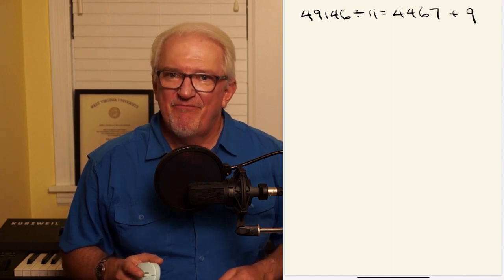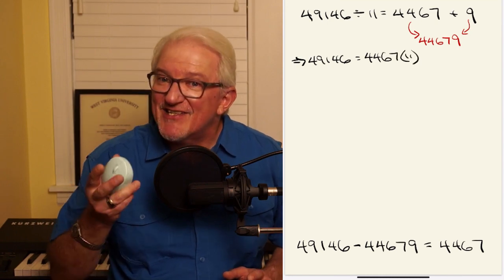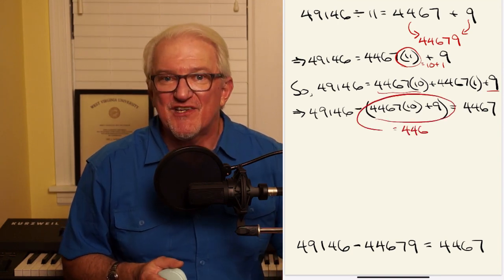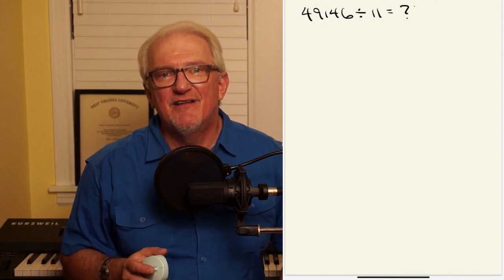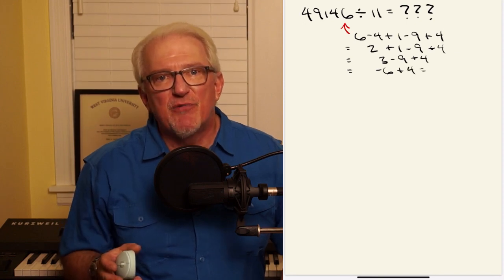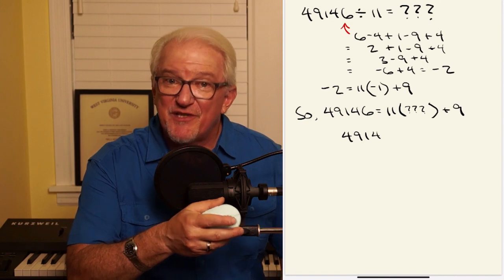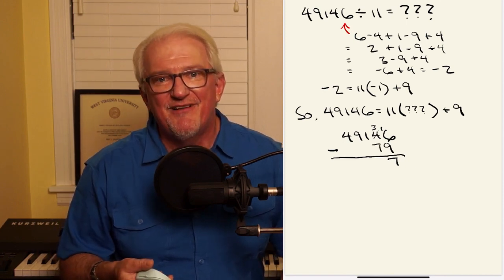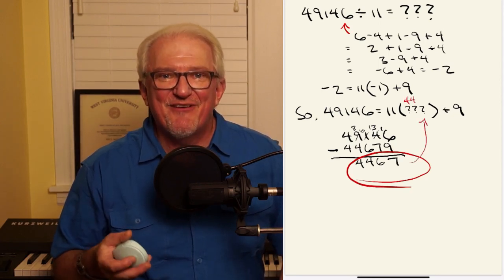Math in Wonderland: How to DIVIDE by 11 by SUBTRACTING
You probably know Lewis Carroll as an English author and poet who is most famous for his children’s books, “Alice’s Adventures in Wonderland,” and its sequel, “Through the Looking Glass.” However, you are probably less familiar with the fact that Lewis Carroll was also a mathematician. In fact, while all of Carroll’s literary works were published under the name of Lewis Carroll, all of his mathematical papers and books were published under his real name, Charles Dodgson.  Dodgson’s most famous mathematical work was a book on determinants which was published in 1867. However, the subject of this video revolves around a paper that he published in the magazine “Nature” in 1897,  just a year before Dodgson’s death at age 65. This obscure article outlines a remarkable technique for dividing any positive integer by 11 once the remainder upon division is known. As an example, consider the number 49146. It turns out that whenever 49146 is divided by 11, the result obtained is a quotient of 4467 with a remainder of 9. Surprisingly, Dodgson notes if the quotient and the remainder are concatenated into the number 44679, then the original number (49146) minus the concatenated quotient and remainder (44679) necessarily results in the quotient of 4467. This fact seems surprising at first, but the reason for the result is straightforward: We just need to note that by expressing 11 as 10 + 1 and then distributing the 4467, we see that 49146 can be written as
A bit of algebra then reveals that 4467 is equal to
49146 minus the sum of  (10×4467) and 9.
Of course, 10×4467+9 is just the concatenation of the quotient 4467 and the remainder 9. This explains why the original number (49146) minus the concatenated quotient and remainder (44679) results in the quotient  of 4467.

These ideas can be used to develop a remarkable technique for dividing a number by 11 once the remainder upon the division is known.

Now, let’s forget for a moment that we know the result of dividing 11 into 49146, and see how to use Dodgson’s observation to obtain the answer. First, we need to know the remainder that this division will produce. You might recall that by starting with the digit in the 1’s column — the 6 — and alternately subtracting and adding the digits to the left of 6, we obtain a new number, namely -2, that has the same remainder that our original number will have upon dividing by 11. Since -2 is equal to 11(-1) + 9, we can conclude that 49146 divided by 11 is equal to some quotient plus a remainder of 9.
Now we can get started with our division.
Let’s begin by writing 49146 and placing the remainder of 9 below the 6 in the ones column. The rest of the mystery number to the left of 6 will be revealed in several steps, and we know from our earlier example that this number will turn out to be the quotient obtained when dividing 11 into 49146. We’ll start by subtracting 9 from 6. Of course, 9 is greater than 6, so we’ll borrow 1 from the 4 in the 10’s column. Subtracting 9 from 16 gives us 7, which is the digit in the 1’s column of our quotient. Since our mystery number is the concatenation of our quotient and remainder, 7 is also the digit in the 10’s column of our mystery number. We now subtract 7 from 13 (after borrowing again from the hundred’s column) and get 6, which is the digit in the 10’s column of our quotient. It is also the digit in the 100’s column of our mystery number.  Continuing in this manner reveals that 4 is the digit in the 100’s column of our quotient, as well as the digit in the 1000’s column of our quotient. The result shows that dividing 11 into 49146 produces a quotient of 4467 with a remainder of 9.

It turns out that Dodgson’s technique of dividing by subtracting can be modified to divide 9 into any positive integer. Please take some time to think about how this might be accomplished, and then view the MathSinger video that explains how to do it.